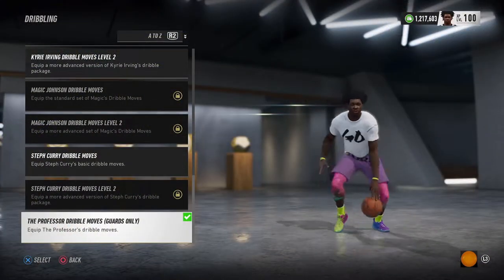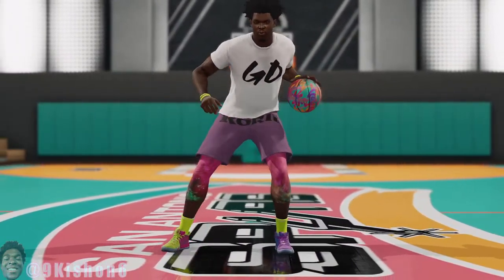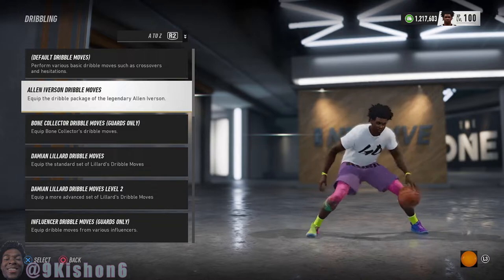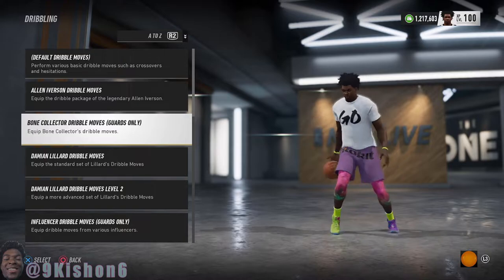NBA Live 20 Wishlist - Let's Talk Dribbling - NBA Live 19 Gameplay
In this video we discuss dribbling, what I noticed,
what I like, what I don't like, and
what I feel should be fixed or tuned.

It’s Ki and I'm out.

Characters (from start to finish):
Kiki

Editor/Mixer:
Yours Truly